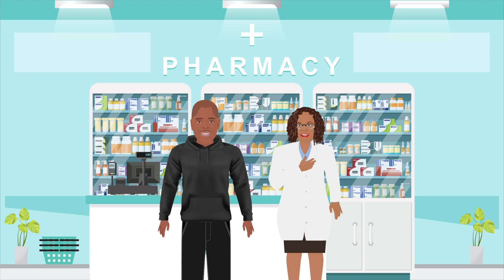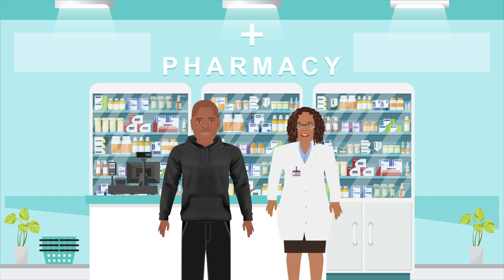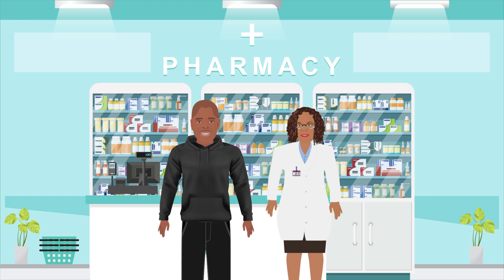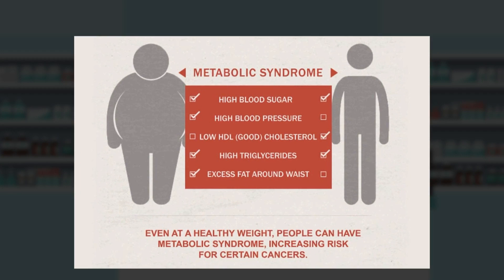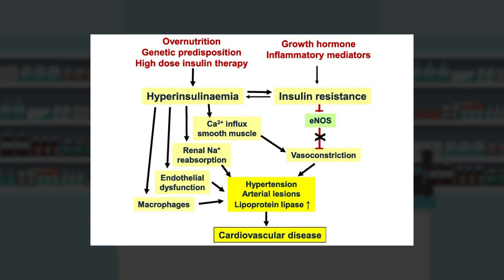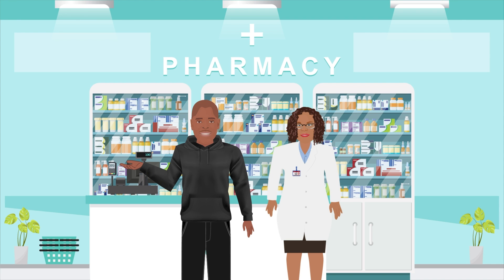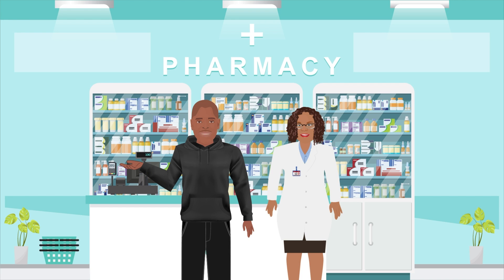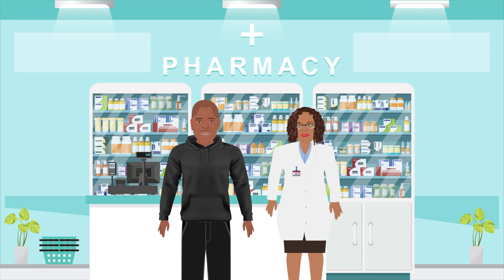93% of Americans Should Have A Continuous Glucose Monitor. Here's Why. Without a doc prescription!!!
93% of Americans Should Have A Continuous Glucose Monitor. Here's Why.

THEIA Continuous Glucose Monitor (CGM) Sign Up for doctors and other clinicians wanting to offer an affordable CGM to patients or clients